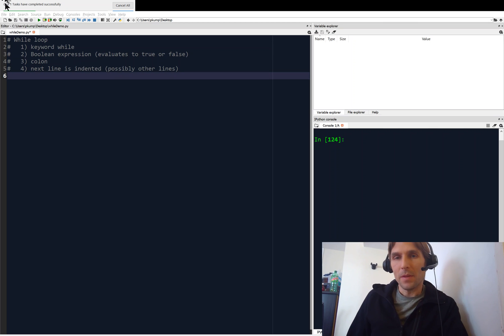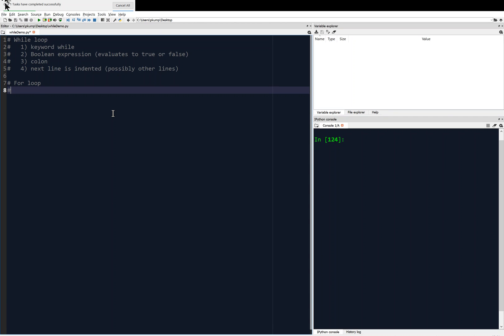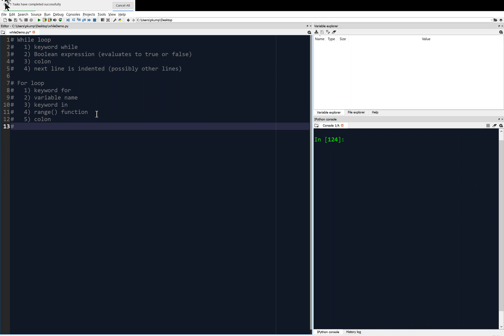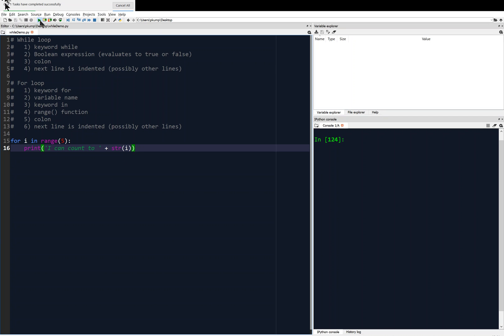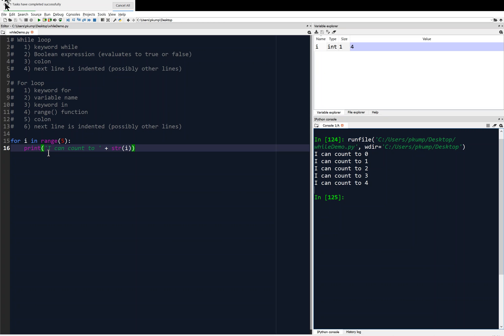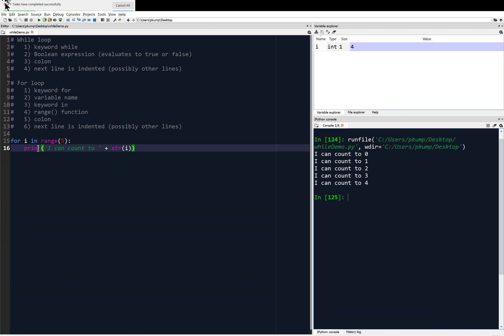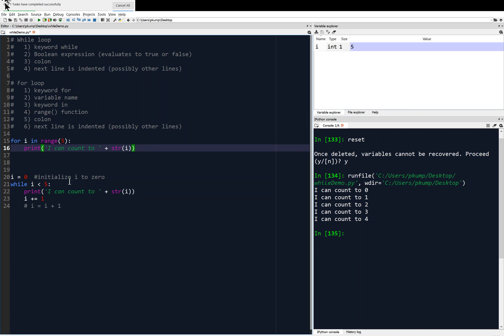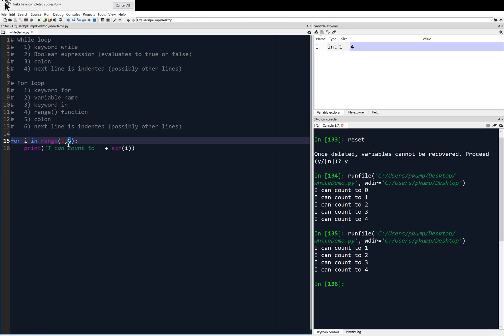2-9: For Loop